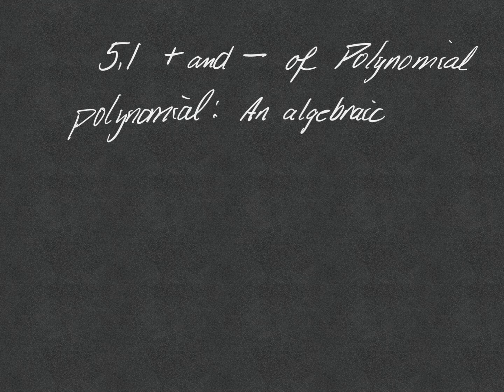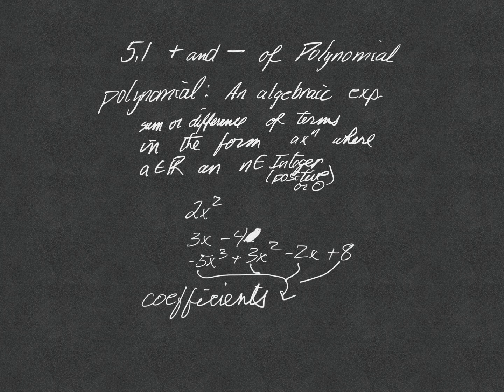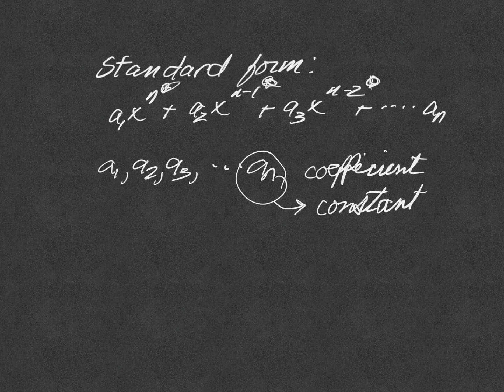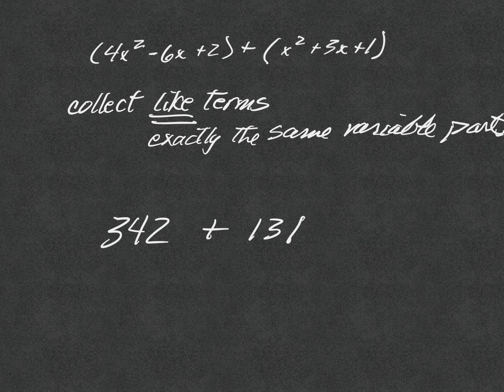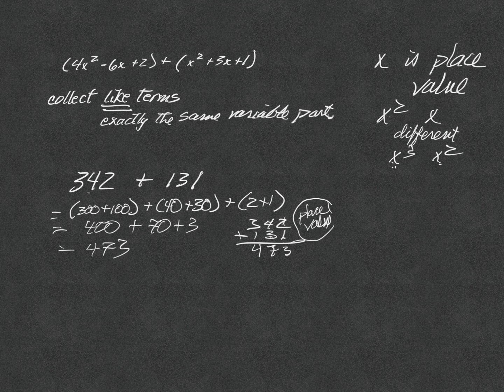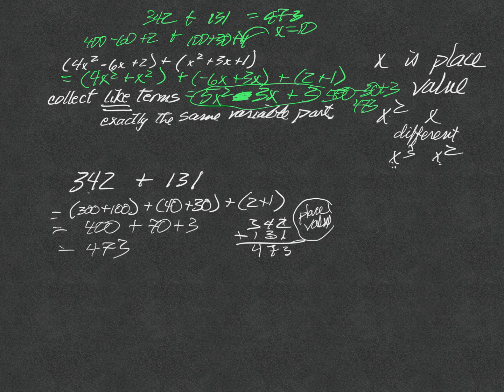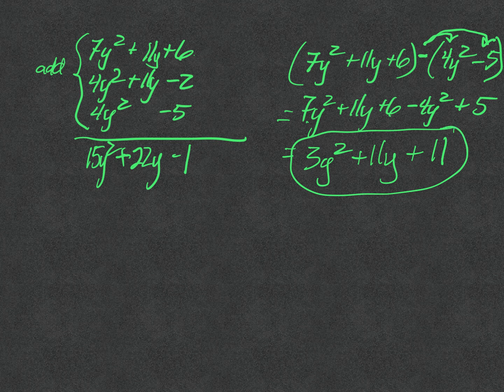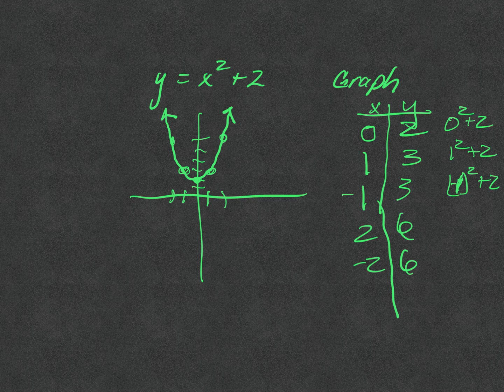5 1 Adding and Subtracting Polynomials